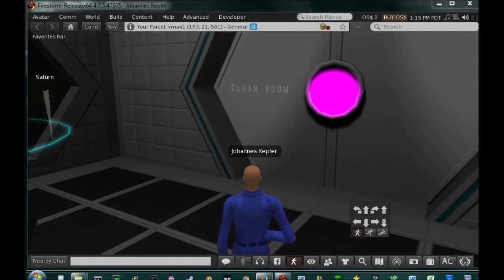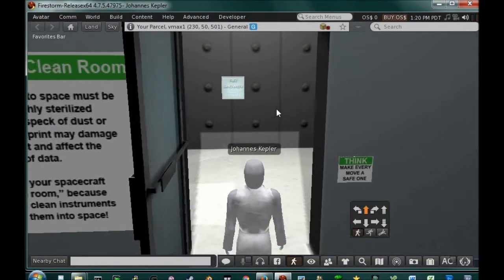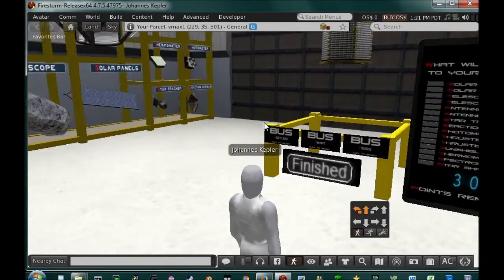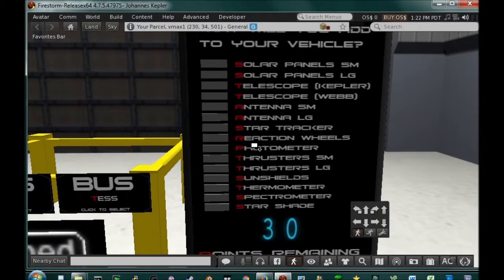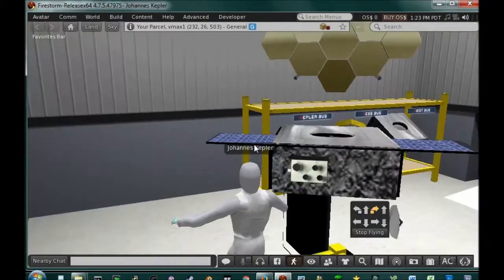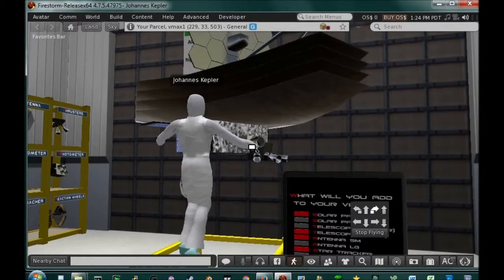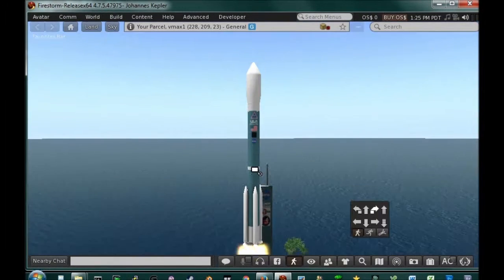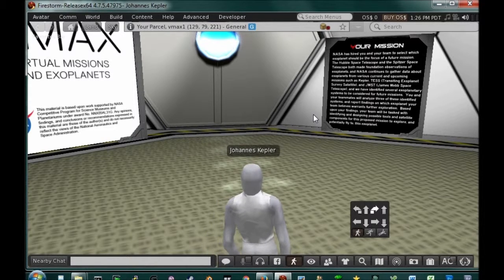6 - Video Tutorial: Cleanroom and Satellite Launch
In this video we explore the cleanroom where we assemble a satellite and launch it into space.